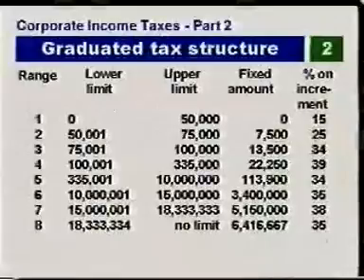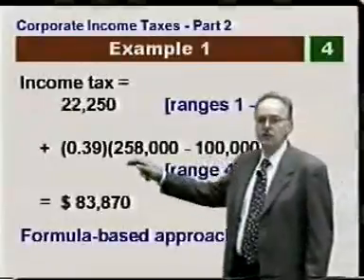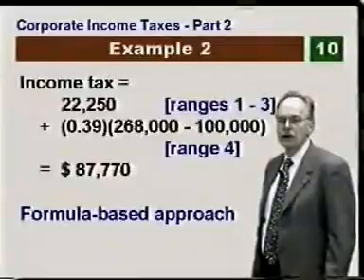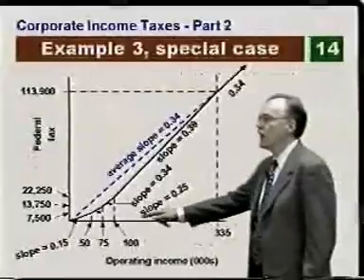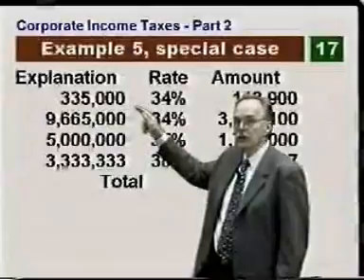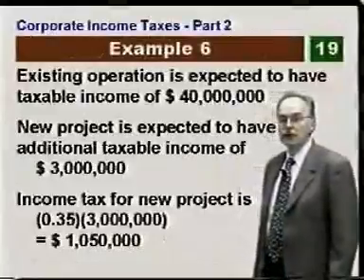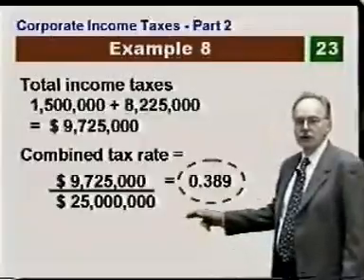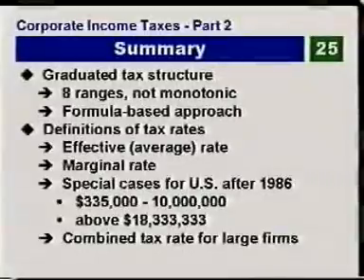ISYE 3025 Georgia Tech Lec 14 Corporate Income Taxes 2